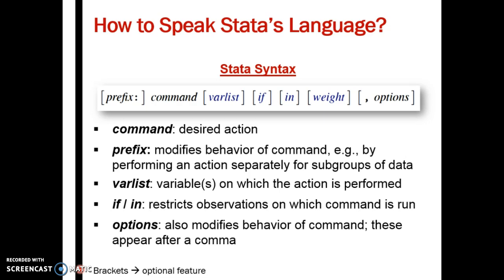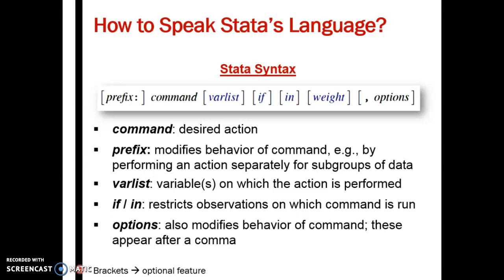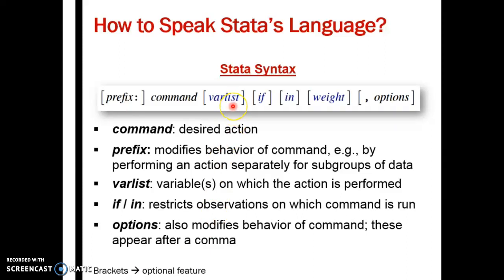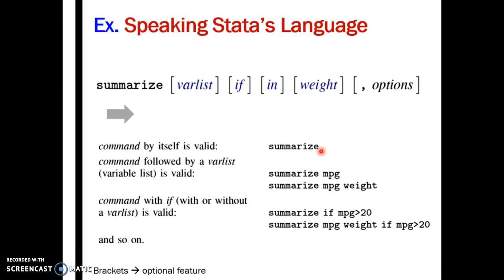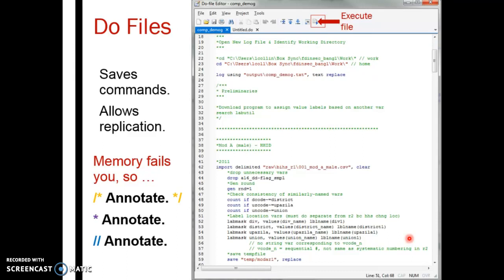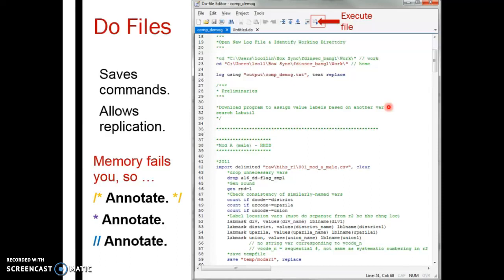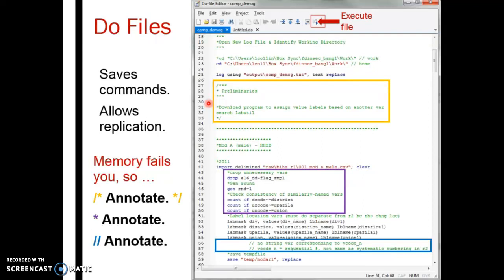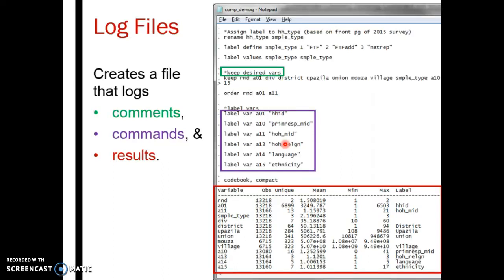Intro to Stata Syntax, Do Files, & Log Files